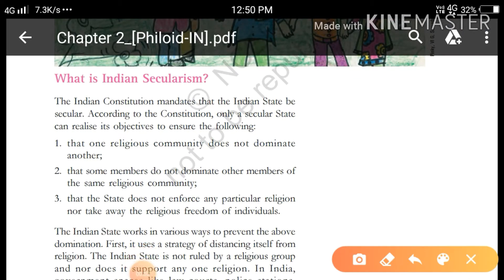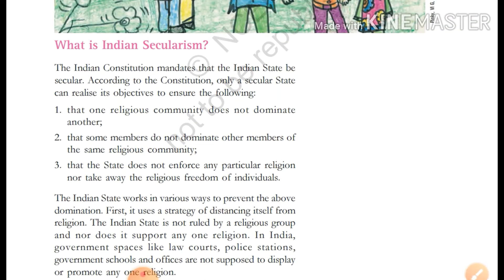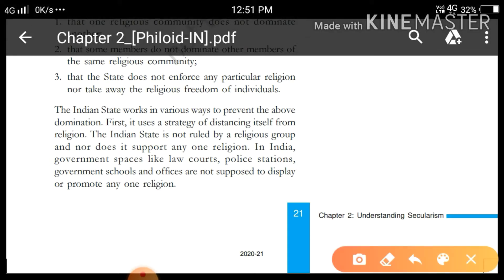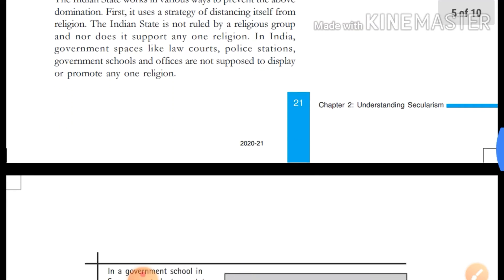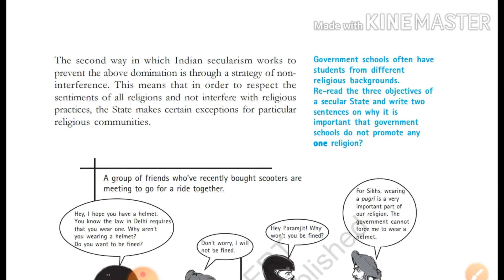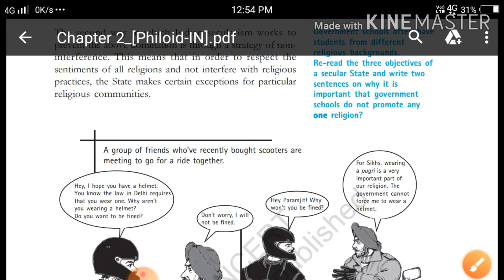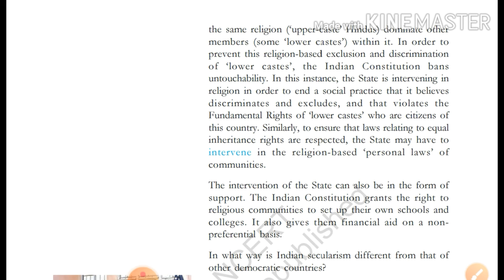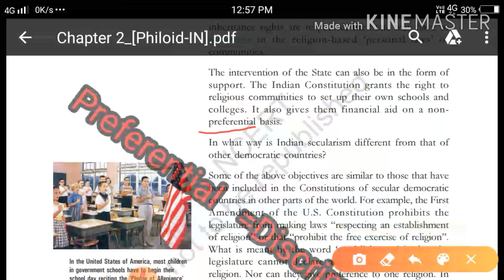Class-8th civics Understanding secularism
Reading and hard words meaning